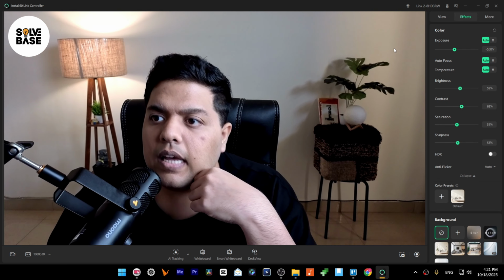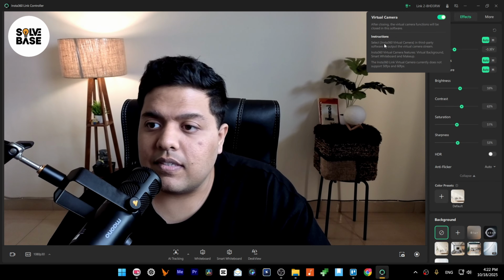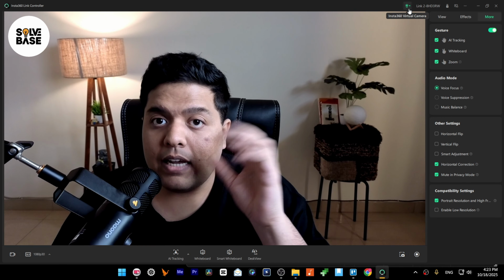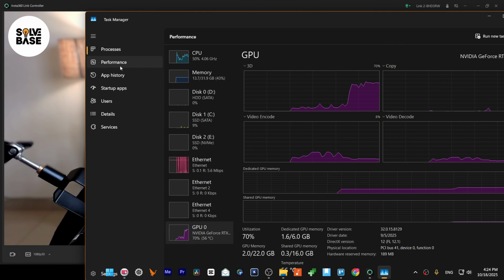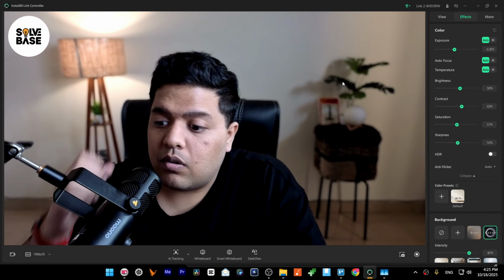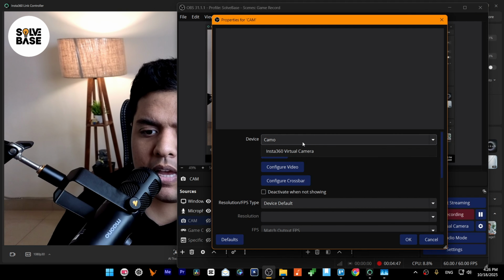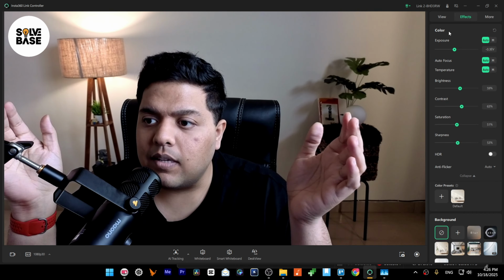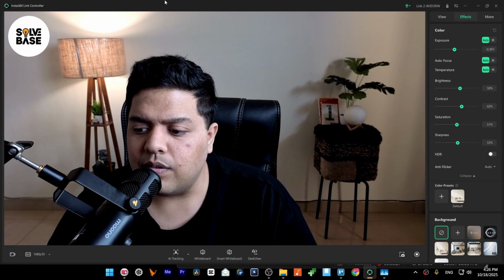How To Use Virtual Camera in Insta360 Link 2 (Easy Guide)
Today, you'll learn: How To Use Virtual Camera in Insta360 Link 2 (Easy Guide)

I'll show you how to turn on the virtual camera and the drawbacks of it on Insta360 Link 2. Watch till end!